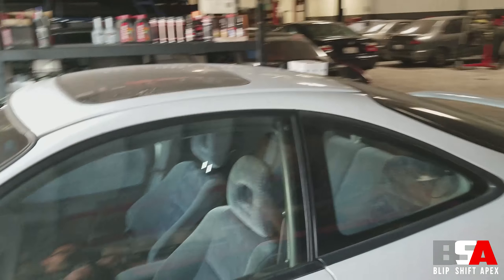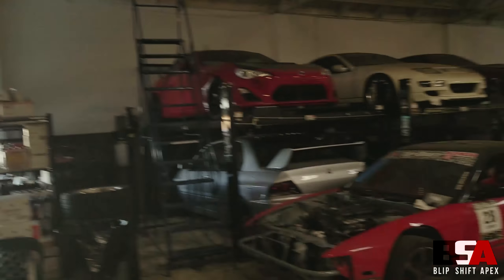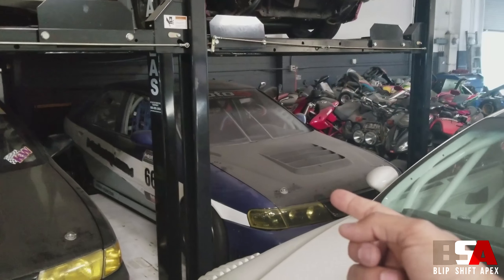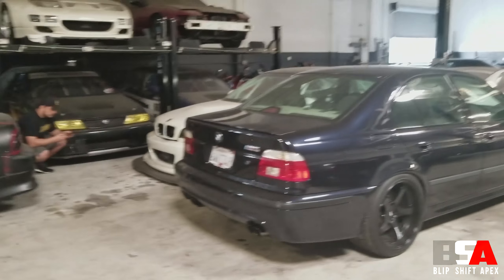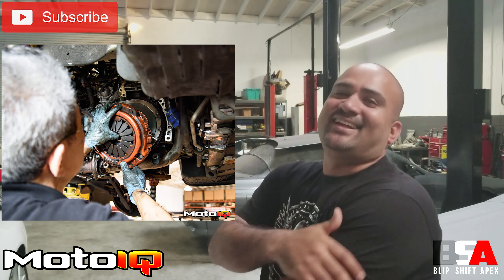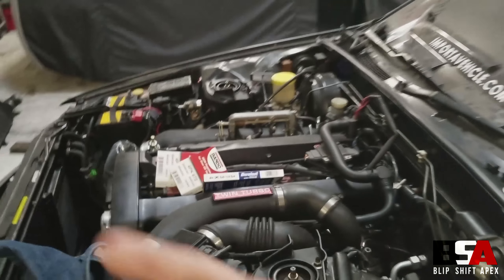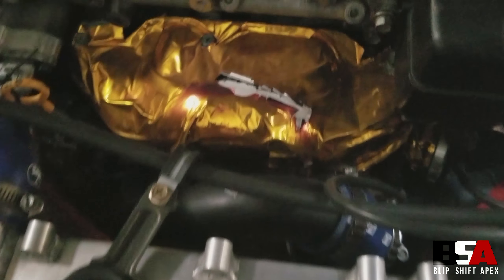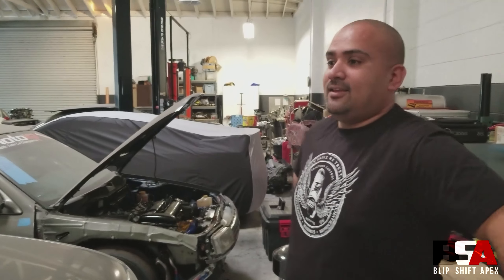SHOP TOUR : MOTOIQ.COM !!!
We were invited to visit the MOTOIQ HQ and take a tour of their shop. Sergio and Juan were able to check out the projects they had going on.

If you would like any info on having MOTOIQ work on your car please email them for more information at:

Good luck to those guessing what that red car is lol.